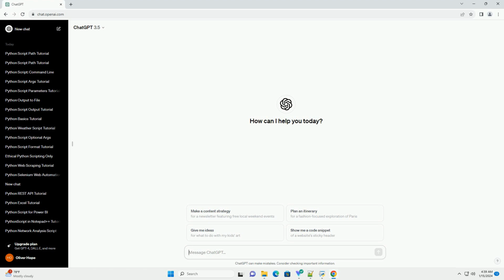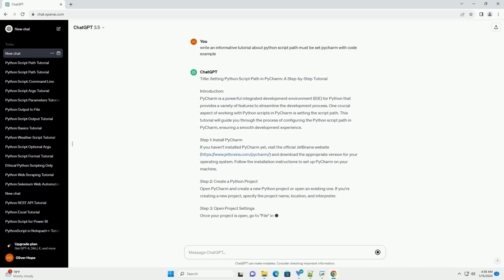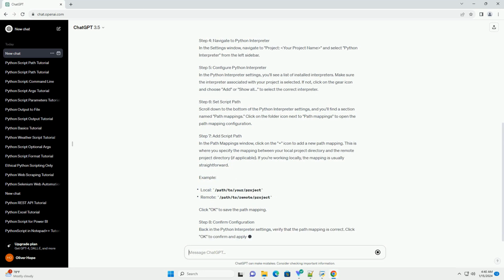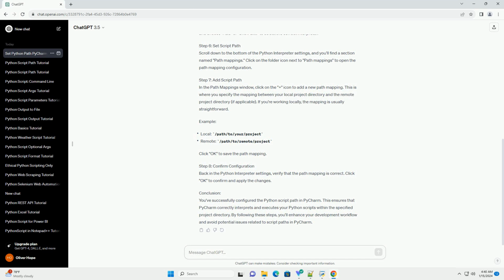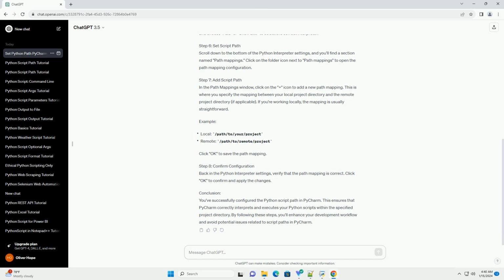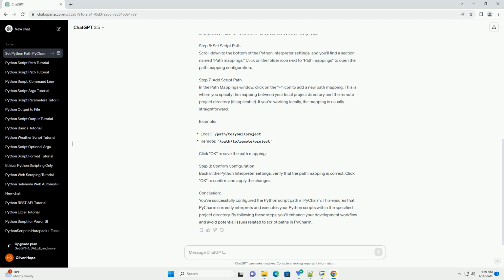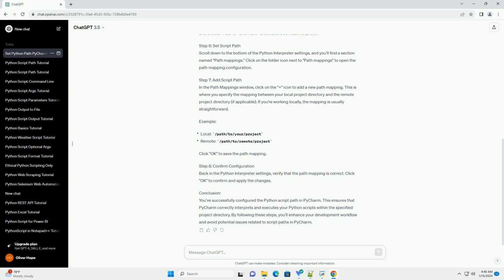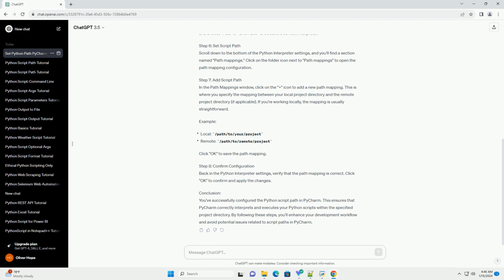python script path must be set pycharm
title: setting python script path in pycharm: a step-by-step tutorial
introduction:
pycharm is a powerful integrated development environment (ide) for python that provides a variety of features to streamline the development process. one crucial aspect of working with python scripts in pycharm is setting the script path. this tutorial will guide you through the process of configuring the python script path in pycharm, ensuring a smooth development experience.
step 1: install pycharm
if you haven't installed pycharm yet, visit the official jetbrains and download the appropriate version for your operating system. follow the installation instructions to set up pycharm on your machine.
step 2: create a python project
open pycharm and create a new python project or open an existing one. if you're creating a new project, specify the project name, location, and interpreter.
step 3: open project settings
once your project is open, go to "file" in the top menu and select "settings" (or "preferences" on macos) to open the project settings.
step 4: navigate to python interpreter
in the settings window, navigate to "project: your project name" and select "python interpreter" from the left sidebar.
step 5: configure python interpreter
in the python interpreter settings, you'll see a list of installed interpreters. make sure the interpreter associated with your project is selected. if not, click on the gear icon and choose "add" or "show all..." to select the correct interpreter.
step 6: set script path
scroll down to the bottom of the python interpreter settings, and you'll find a section named "path mappings." click on the folder icon next to "path mappings" to open the path mapping configuration.
step 7: add script path
in the path mappings window, click on the "+" icon to add a new path mapping. this is where you specify the mapping between your local project directory and the remote project directory (if applicable). if you're wo ...

python path glob
python path to string
python path environment variable
python path
python path variable

Related videos on our channel:
python path glob
python path
python path variable
python pathlib path
python path join
python pathlib
python path exists
python path windows
python pycharm vs spyder
python pycharm tutorial
python pycharm download
python pycharm vs vscode
python pycharm tutorial pdf
python pycharm online compiler
python pycharm